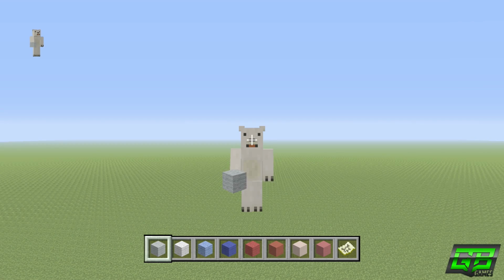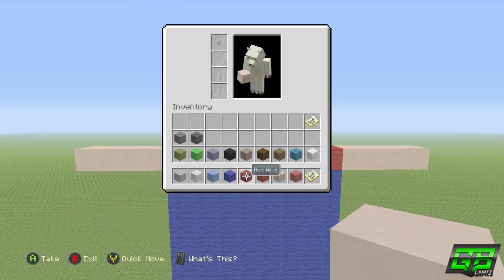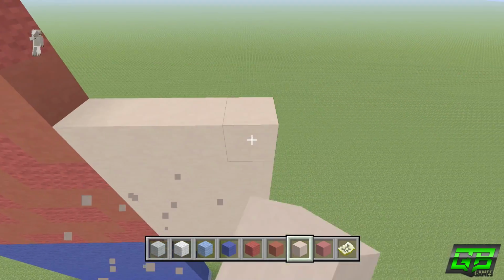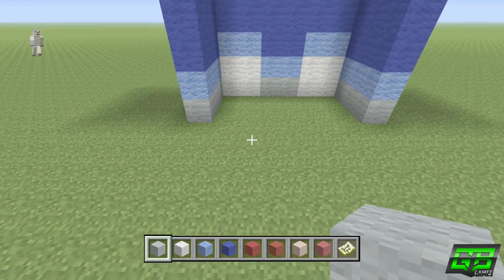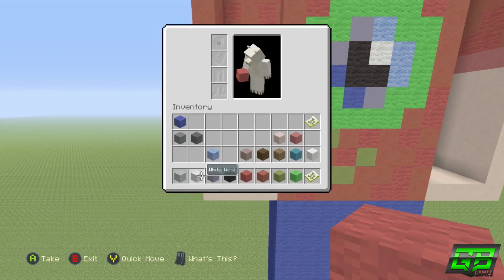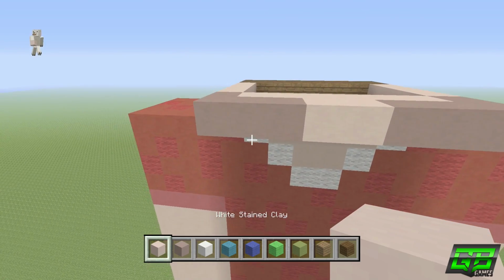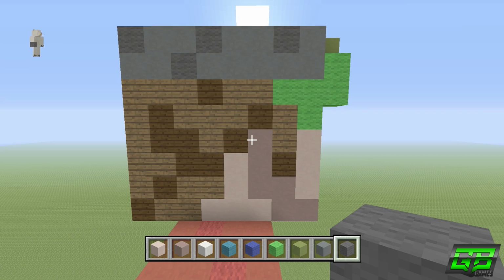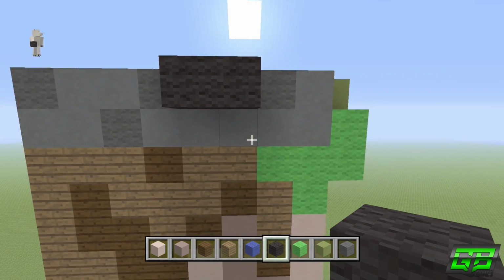Minecraft Tutorial: Jacksepticeye Statue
Jacksepticeye Statue Tutorial!

This design is based on his personal appearance rather than a Minecraft Skin made or used by himself.

►Design Made By Gummy (ME!)

►Social Media!

Random Video Link!

Tom (Gummy)